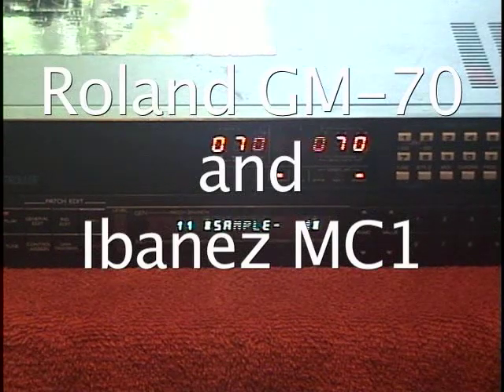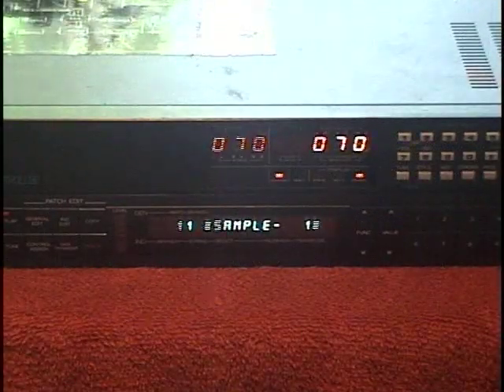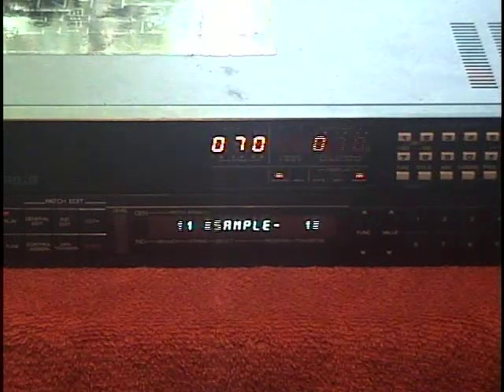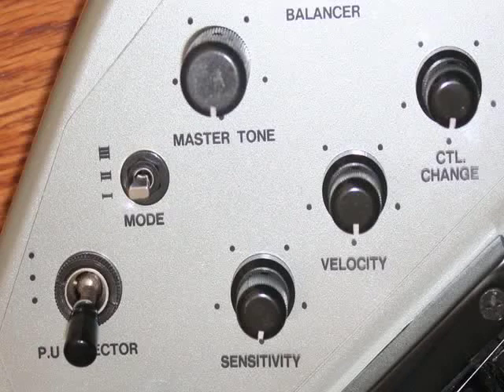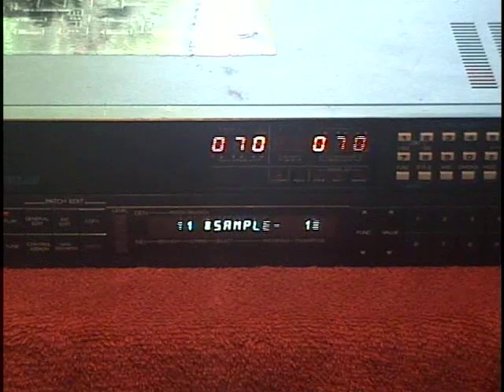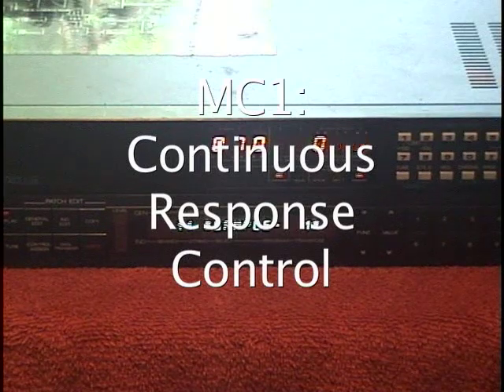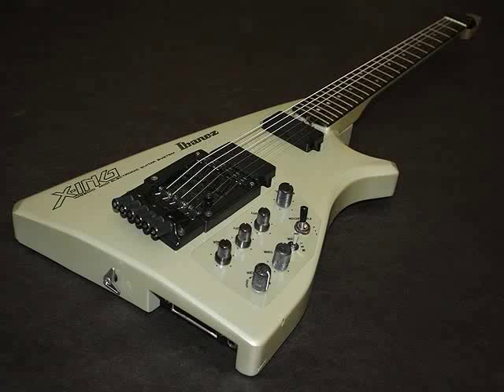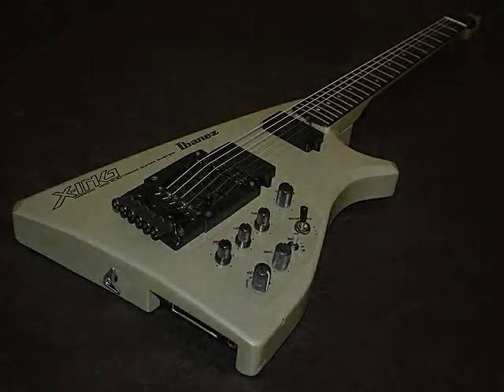Roland GM-70 and Ibanez MC1 Vintage MIDI Guitar Synthesizer Compared - Tutorial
A comparison of the features of the Roland GM-70 and the Ibanez MC1 vintage pitch-to-MIDI converters.